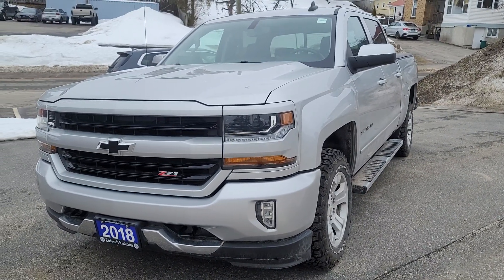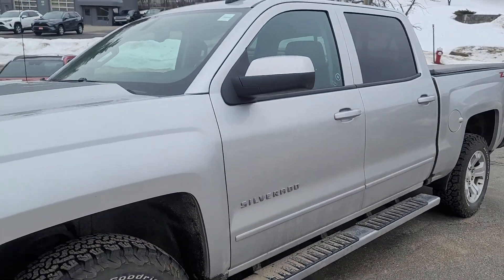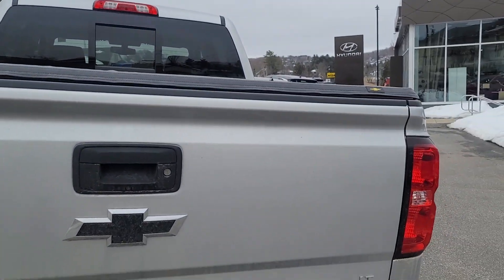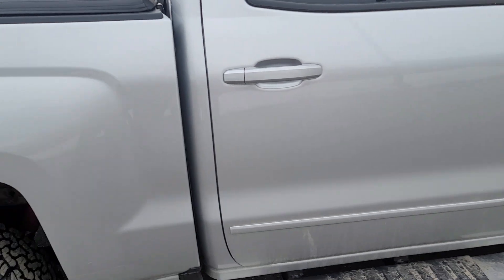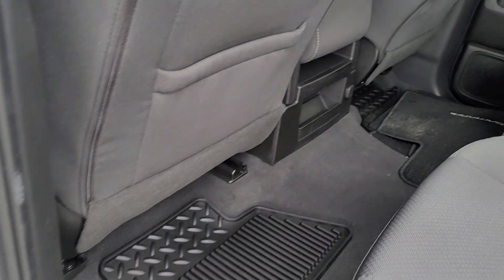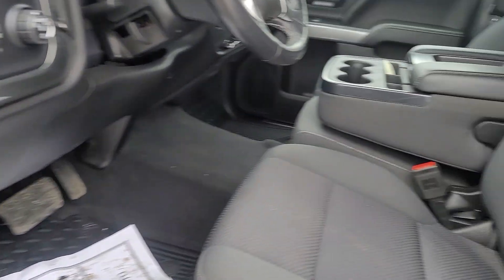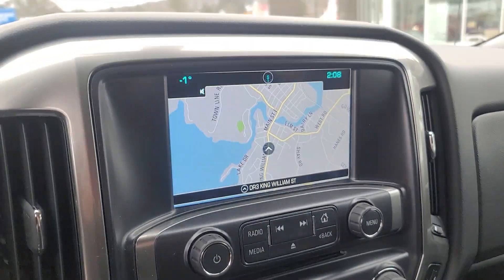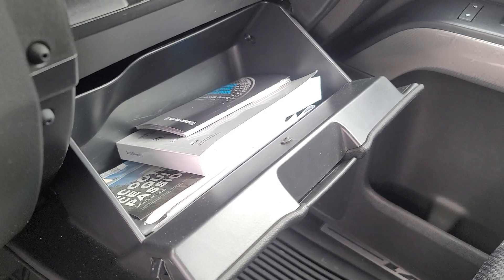In Depth Walkaround Video of 2018 Chevrolet Silverado for Dan